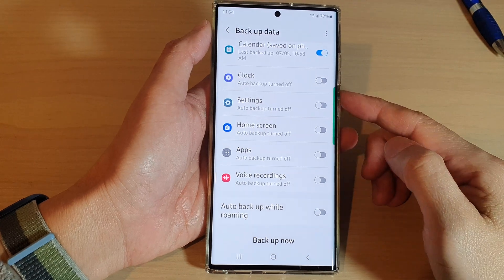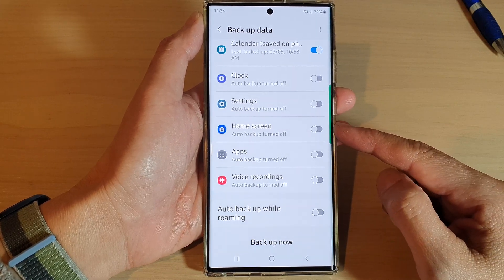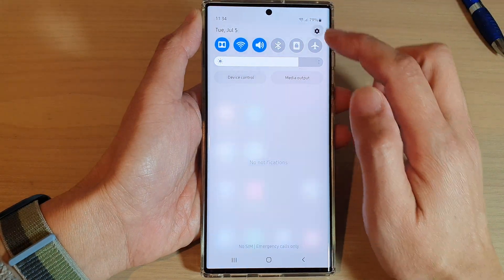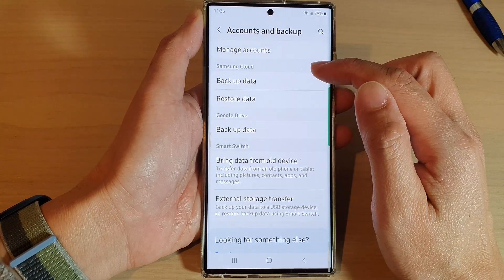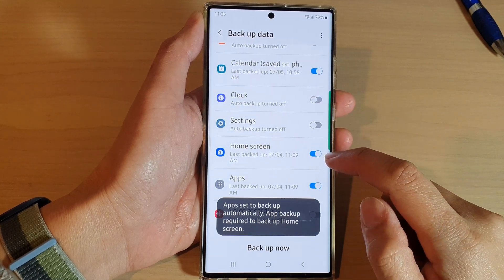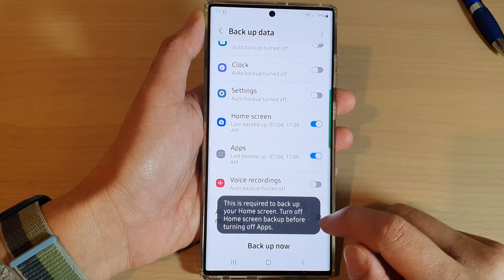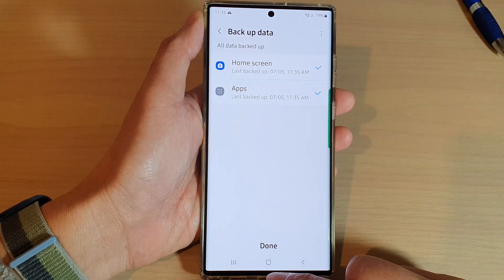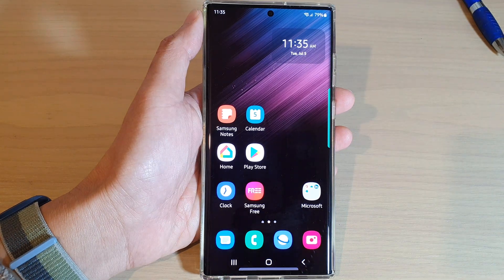Galaxy S22/S22+/Ultra: How to Backup Your Home Screen Layout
Learn how you can backup your home screen layout on the Samsung Galaxy S22 / S22+ / S22 Ultra.